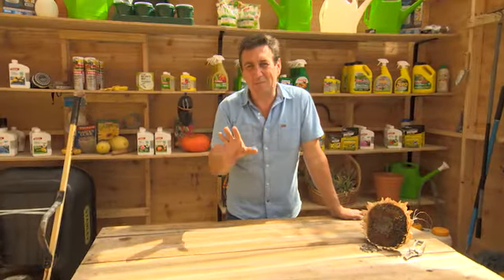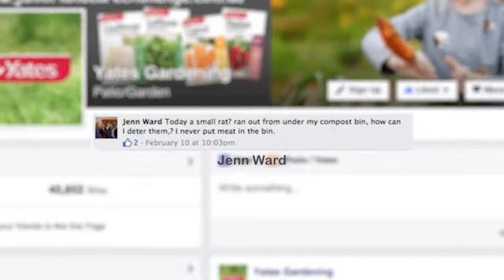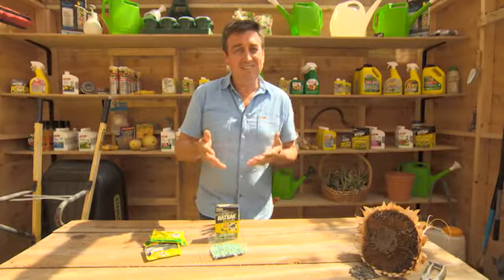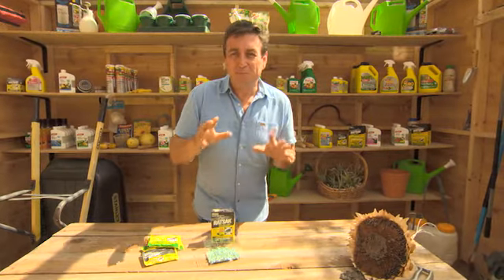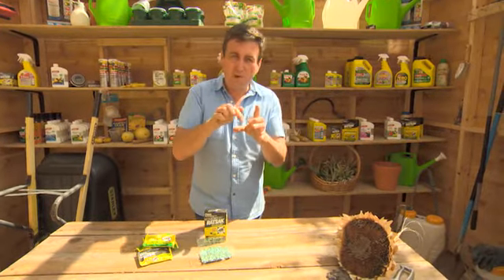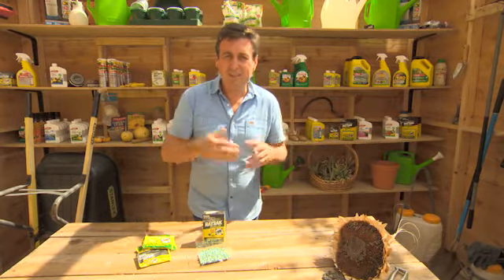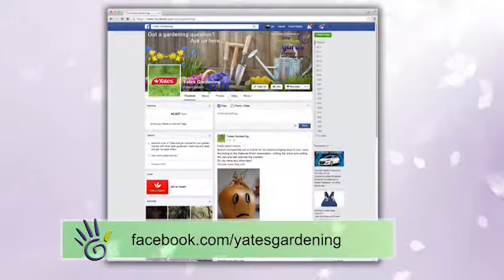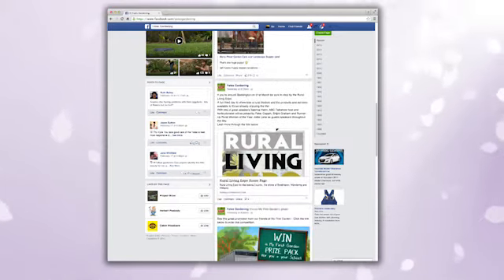The Garden Gurus - Ratsak Fast Action Throw Packs and Disposable Bait Stations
How can you effectively stop a rat infestation in your home? Trevor and Yates help solve your questions with the Ratsak.